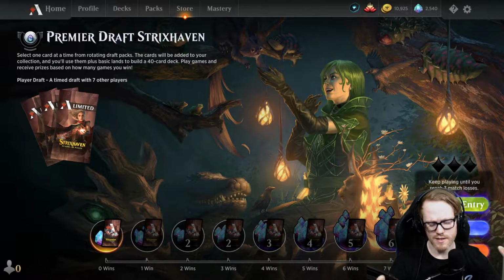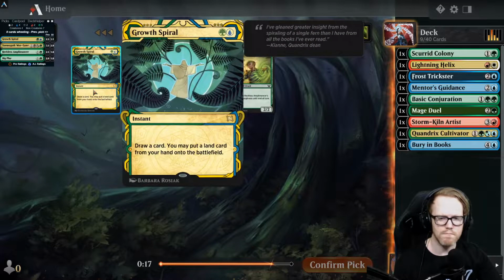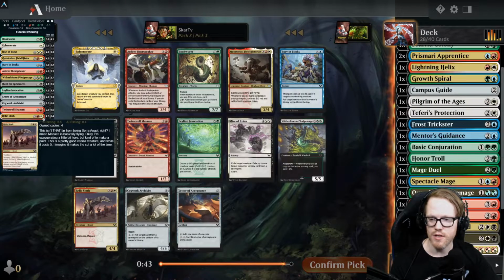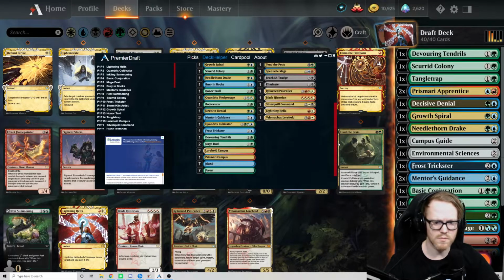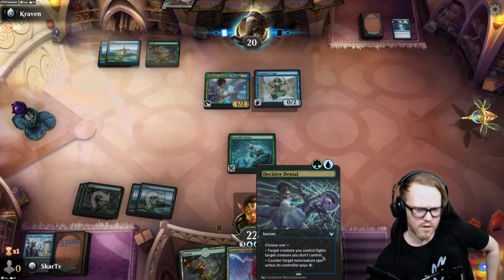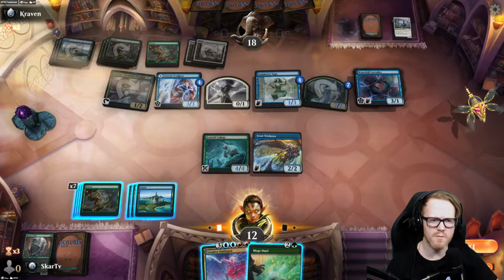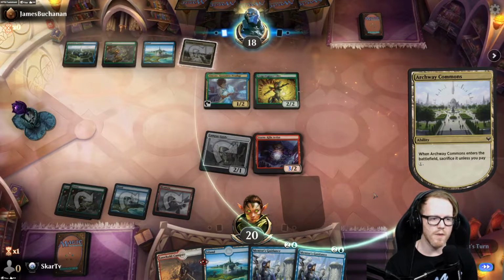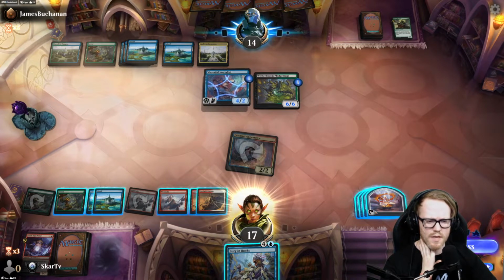I let the AI choose My Cards | Strixhaven Premier Draft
In today's video, we will be doing a Strixhaven Premier Draft but the changeup is that I let the AI dictate what I'm taking from the packs I'm picking from. So there are third-party tools you can use for mtg arena for tracking decks as well as helping you pick cards to draft. Now we are going to use this tool but take the best-rated card regardless of what colors we have picked. Also at the end when we are finished picking I'm going to use the tool and have it make the best deck out of the cards we chose.

Socials